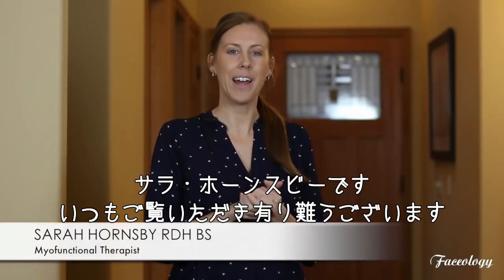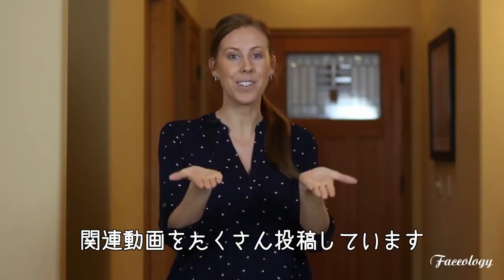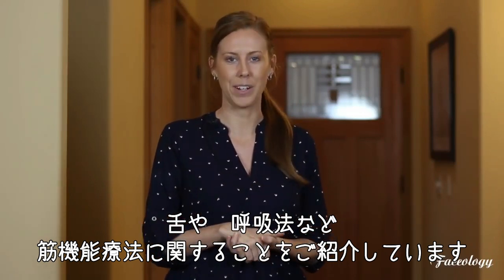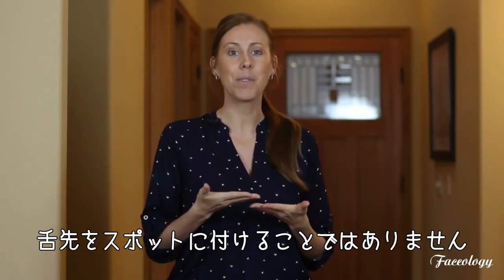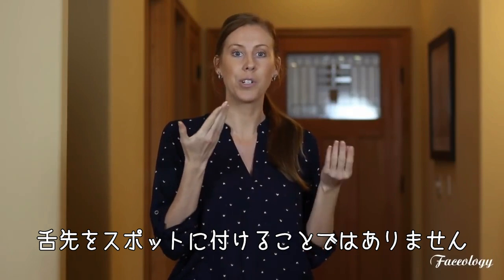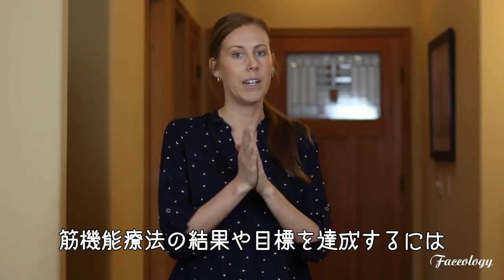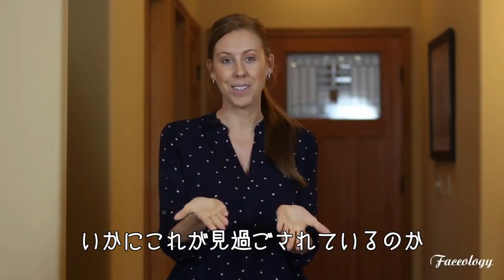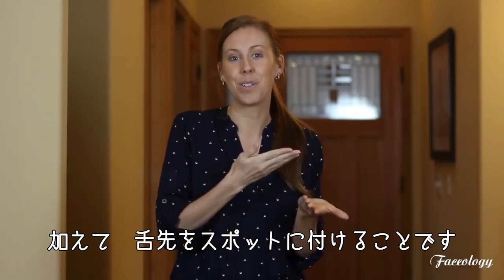舌の後方こそが大事！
第144回動画は「舌の後方こそが大事！」というテーマで、口腔筋機能療法士のサラ・ホーンスビーさんのビデオメッセージをお届けしています。舌先をスポット（上の前歯の裏側でザラザラした歯肉部分）に付けることを習っていても、舌の真ん中と後方（奥）を、お口の天井（口蓋）に付けることを知らないかもしれません。

6歳からの顎顔面成長期に、舌の中央と後方を口蓋に付けることで、上顎を前方水平に成長させ、歯列を拡大することができます。舌を持ち上げるのは、口腔筋機能療法の最初の一歩です。さらに、舌を持ち上げることにより、顎関節 (TMJ) の安定と、呼吸の改善にもつながると言います。17年11月投稿の第18回動画「舌の後方を口蓋に付ける」も合わせてご覧ください。